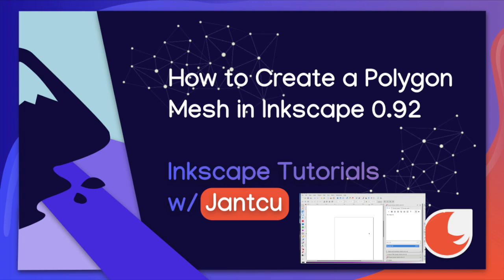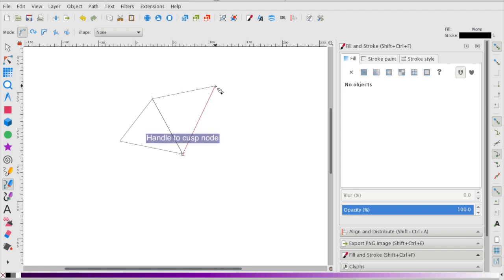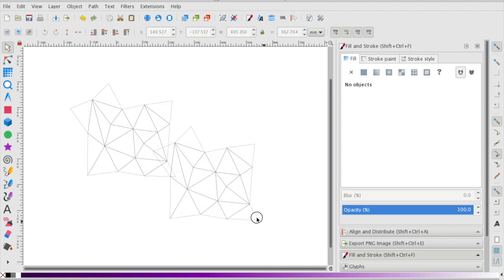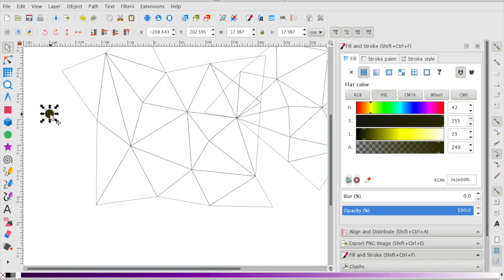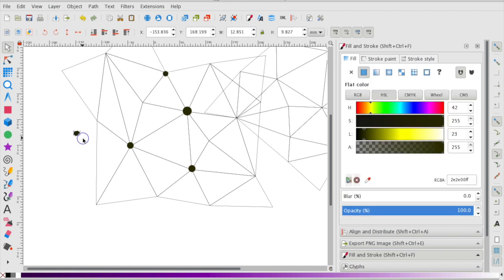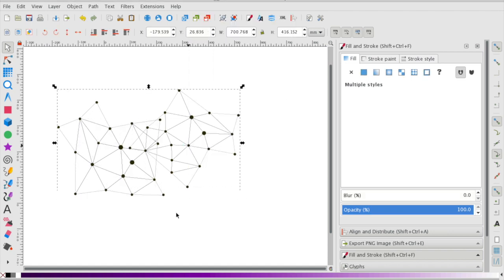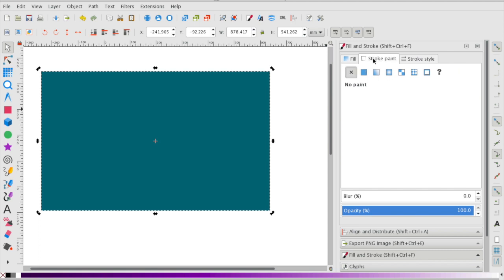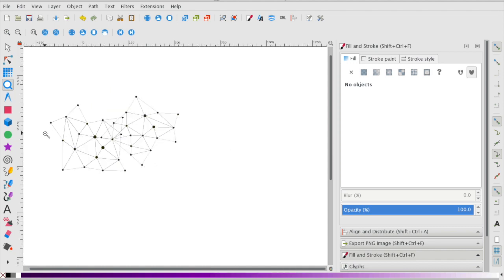How to Create a Polygon Mesh in Inkscape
How to Create a Polygon Mesh in Inkscape 0.92